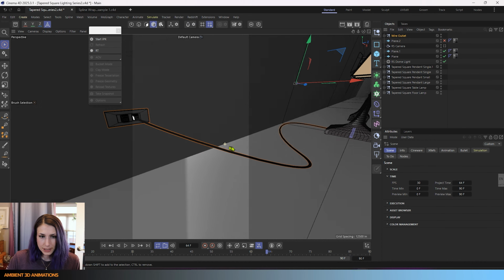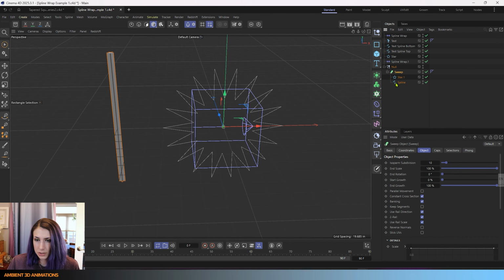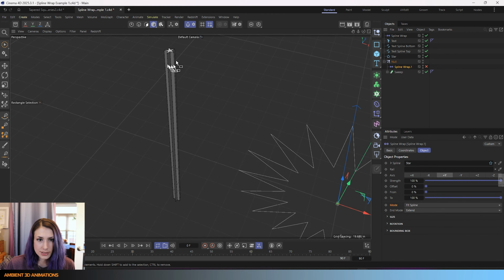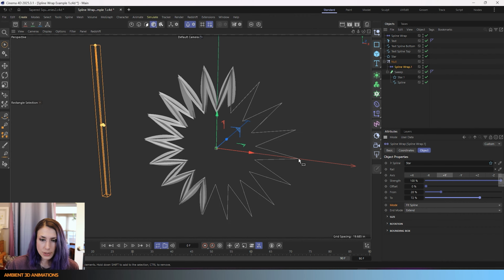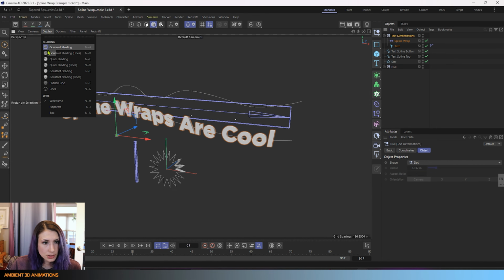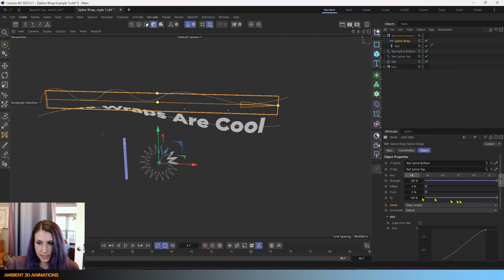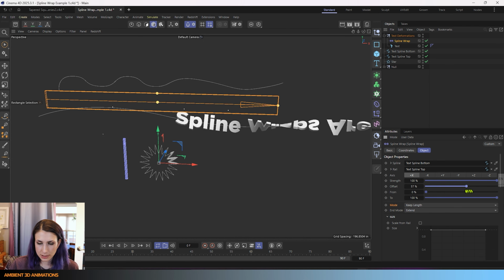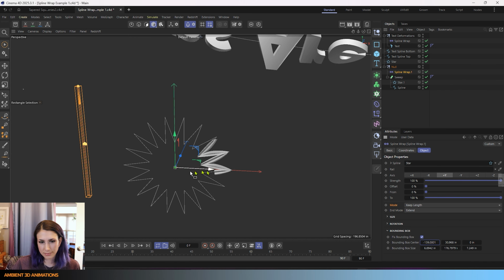Spline Wrap Troubleshooting in Cinema 4D | EP136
Today we are covering all the settings for the Spline Wrap Deformer inside of Cinema 4D.